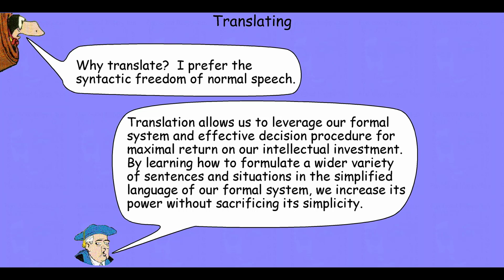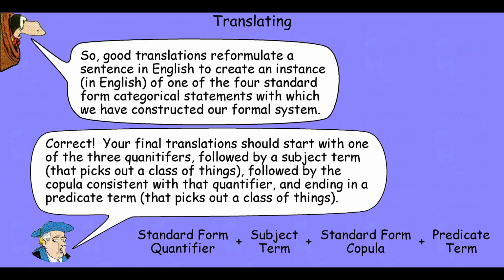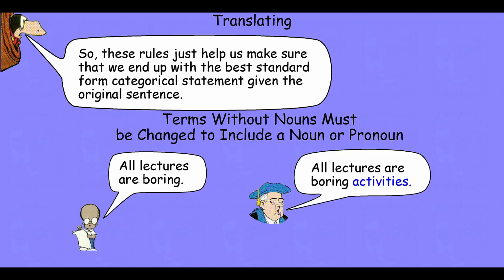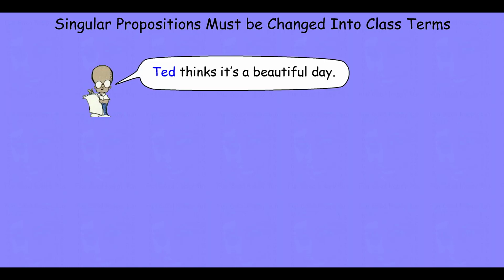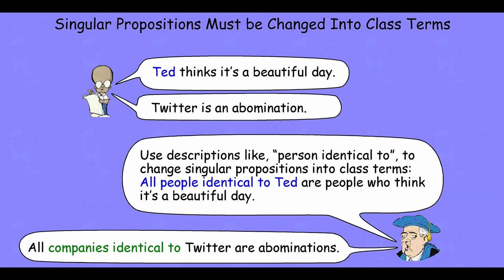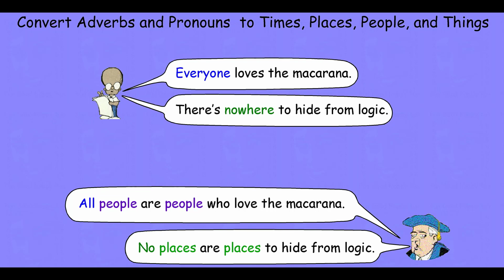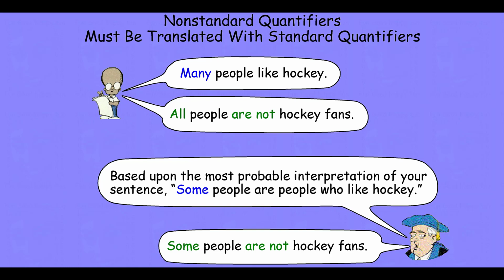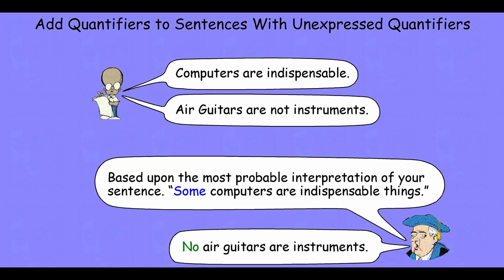categorical logic 2 6 f20